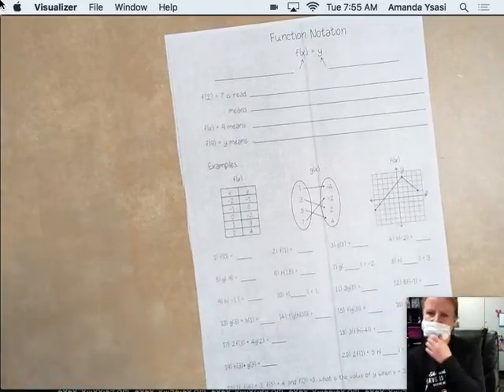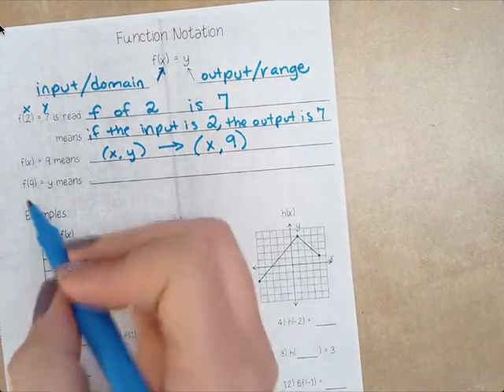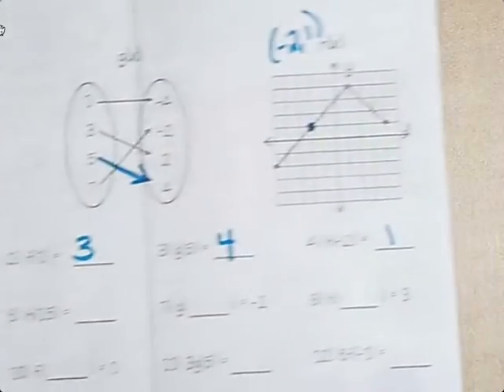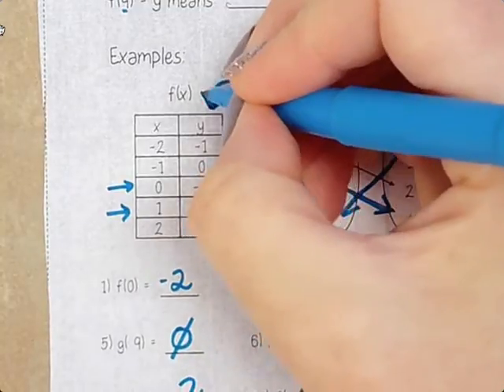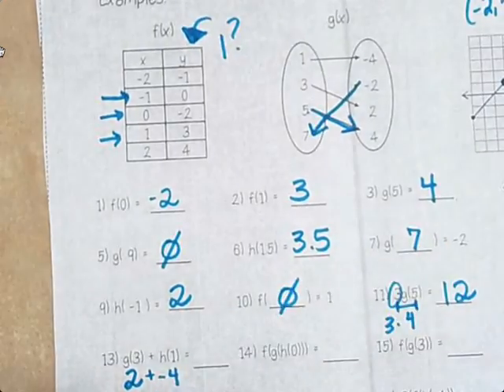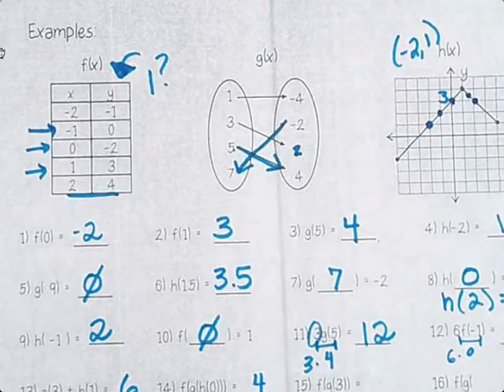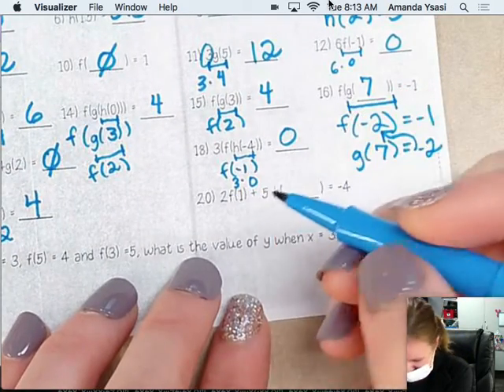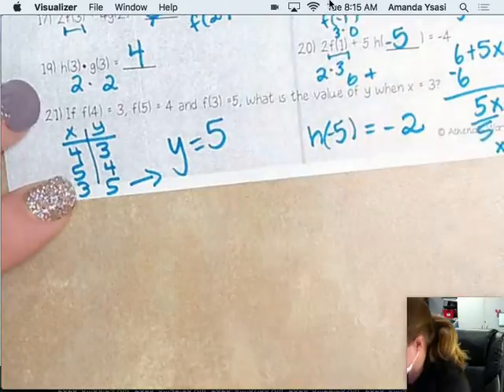Function Notation Day 2 Notes